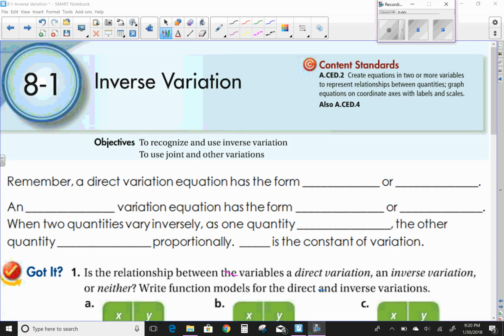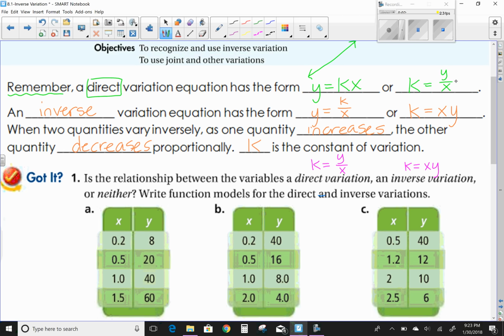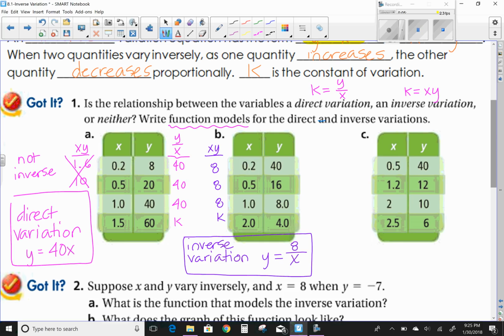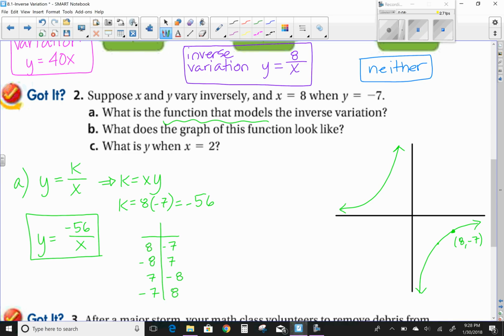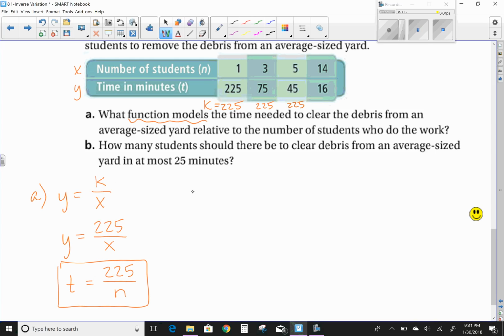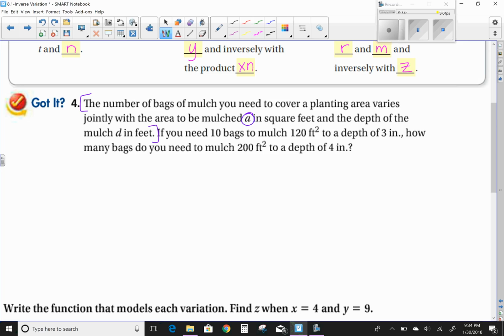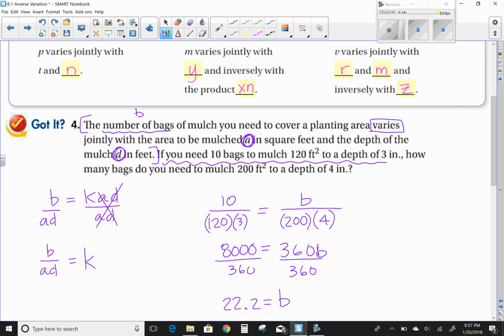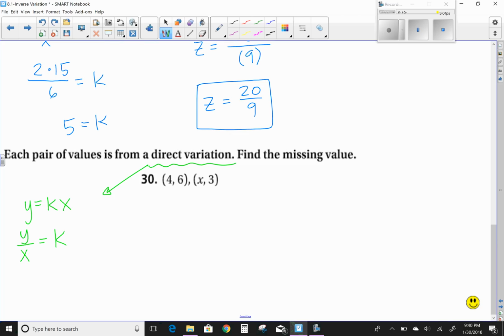8 1 Inverse Variation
Algebra 2, inverse variation, joint variation, direct variation